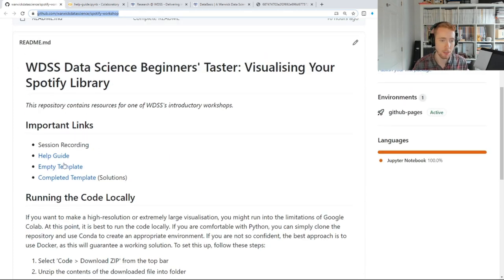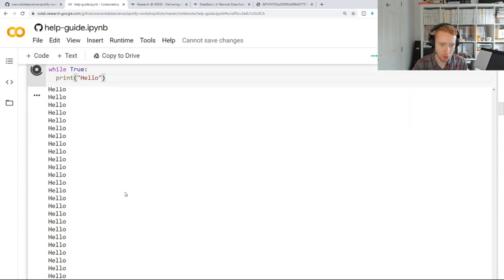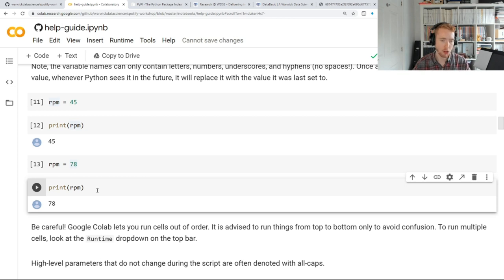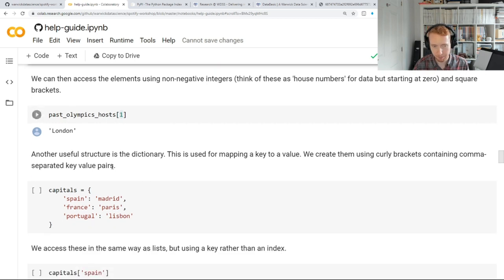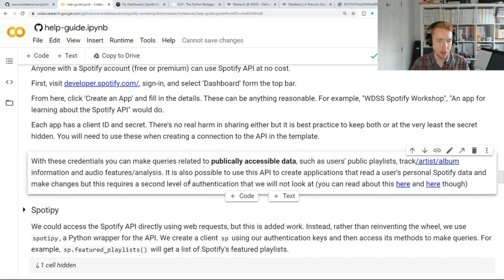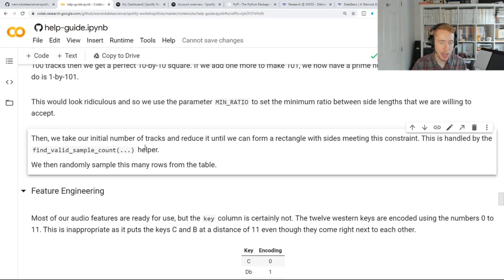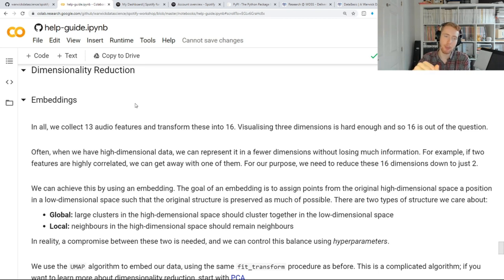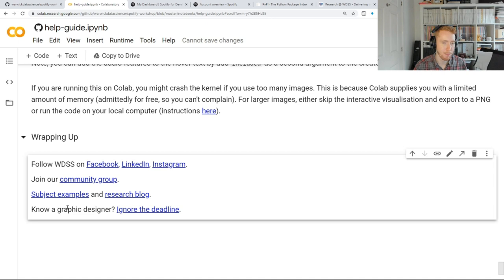Data Science Beginners' Taster: Visualising Your Spotify Library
Curious about data science and want to see the amazing things it can achieve, before committing to learn more?

In this workshop, one of WDSS's experienced teaching leads will guide the class through the creation of a beautiful, customised visualisation of your Spotify library. With the support of teaching assistants in breakout rooms, there is no simpler way to get a taste of what data science can do.

No coding experience is required and no software needs to be installed, yet you will be left with your own personalised interactive visualisation or poster print showcasing your favourite songs.

The workshop will make use of the programming language Python to collect the songs from one of your playlists, before leveraging machine learning to arrange the tracks' cover arts in a wall of music with similar-sounding songs grouped together.

Timestamps:

00:00 - Part 1
34:11 - Part 2
46:11 - Part 3